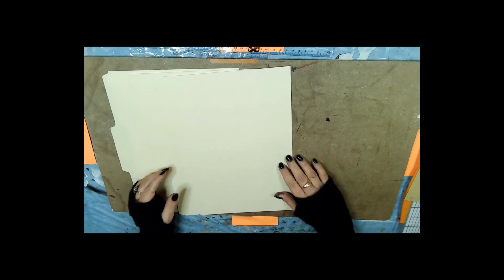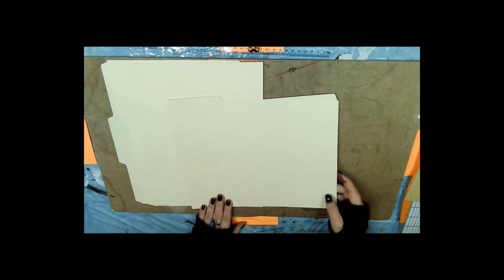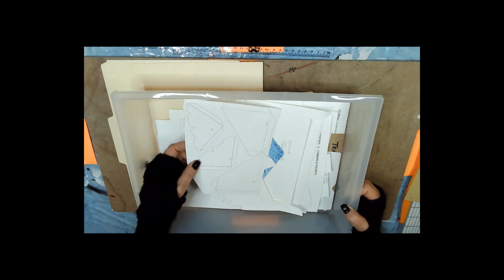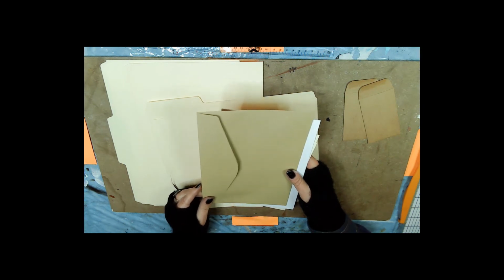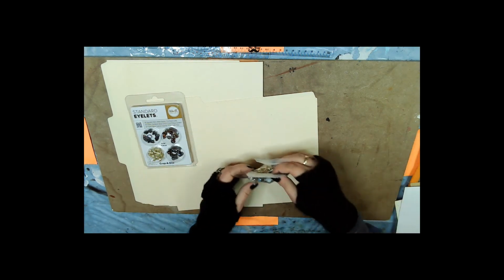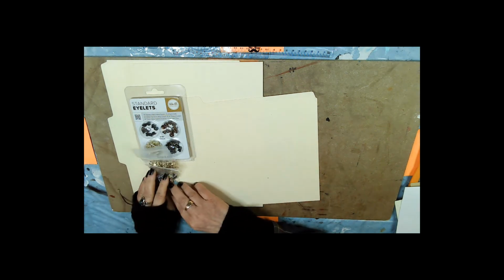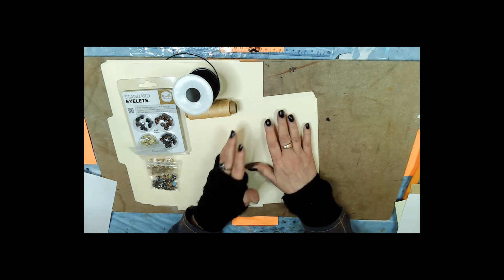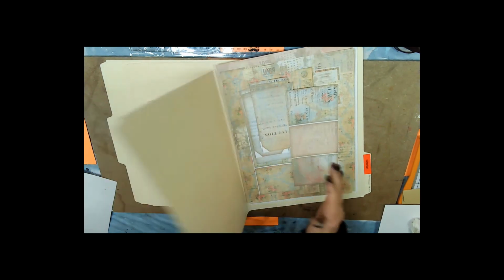Making a Memory Keeper Video 1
Memory Keeper Video 1
Learn to create a folio to keep those special letters in. Do you have letters from loved ones that you want to keep safe? Important files you need to protect? This is the video series for you!
This project is special to me as it is a project for my best friend's daughter. I created a folio to keep letters from her daughter's relatives from when she was born for her to open on her 18th birthday.
Remember to join the Facebook group and get a free downloadable pdf of all the steps for re-creating most of the tutorial projects, a ton of bonus videos available only to members, Friday Freebies, and more!

See Video 1 for additional tutorial links
Junk Journal Folio Tutorial. Learn to make a great flip folio using the Back to Nature paper kit by Antique Paperie
Computer tutorials:
My Favorite Etsy Shops (You will hear me mention them all the time!)
Listed in no particular order:
Larkin Lane Creations
Taylor Made Journals
Pink Monarch Prints
Tracey Fox
Liana Scrap
Junk with Steph